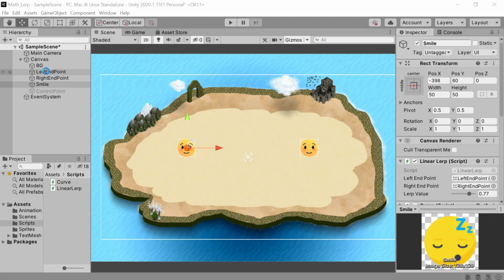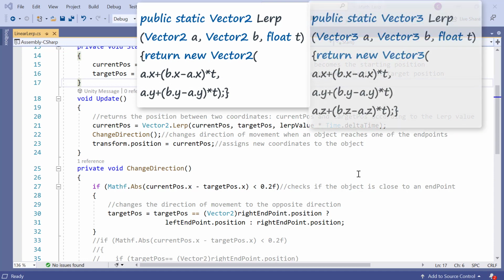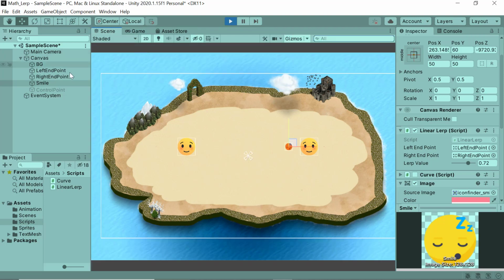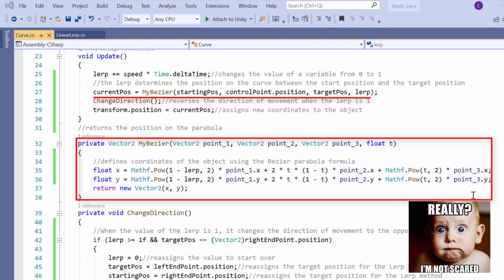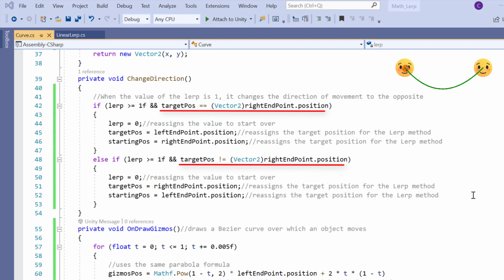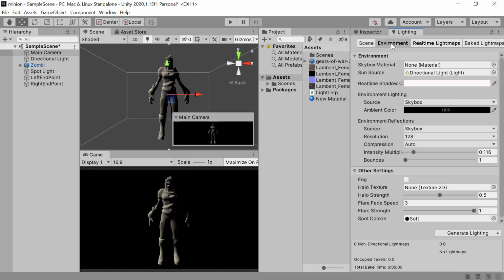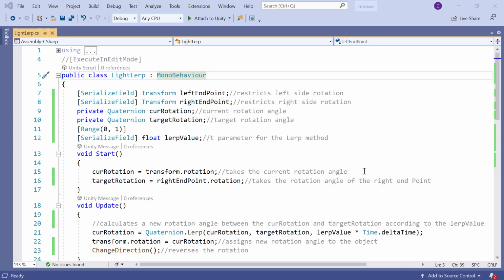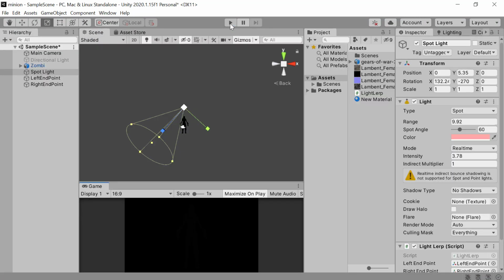Unity. Understanding the Lerp method p.2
Quaternion.Lerp (), Vector.Lerp()
Link to the first part of the Lerp video
Link to turn based game dev tutorial on Udemy (discount coupon)